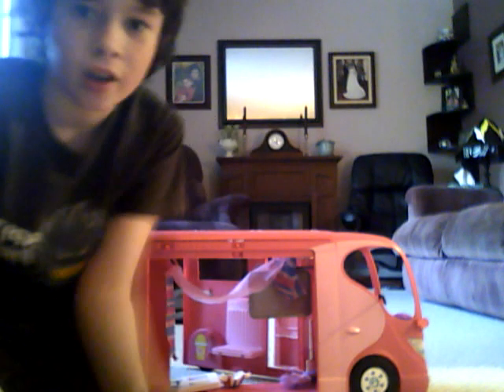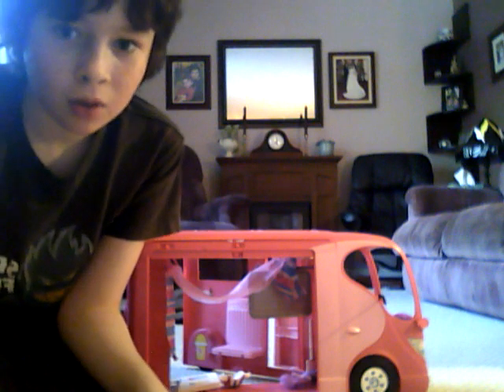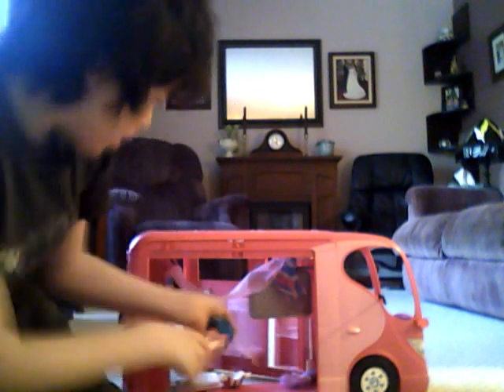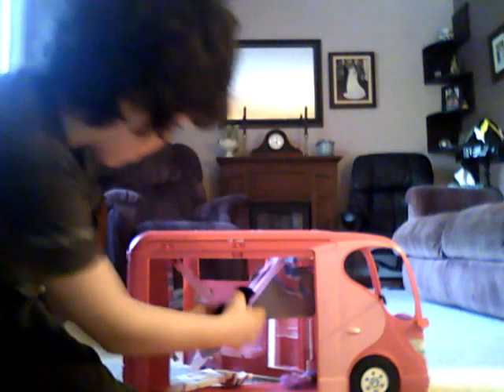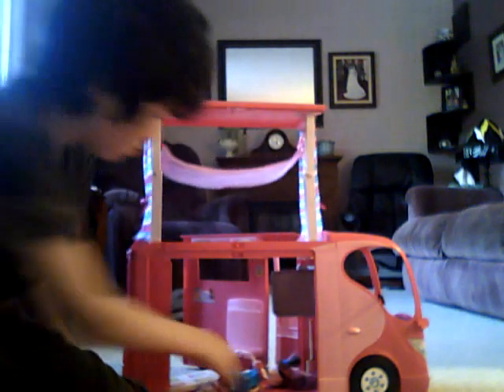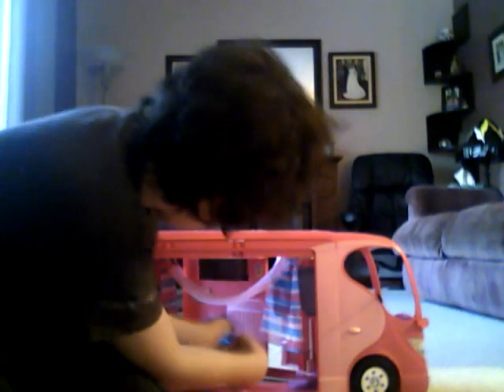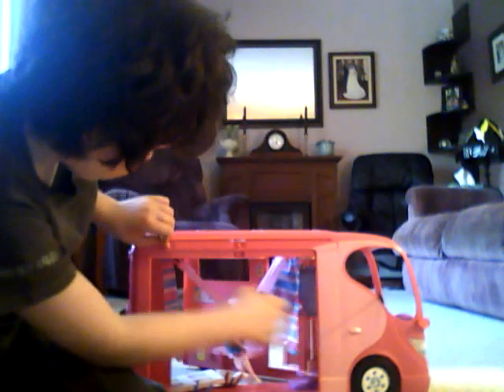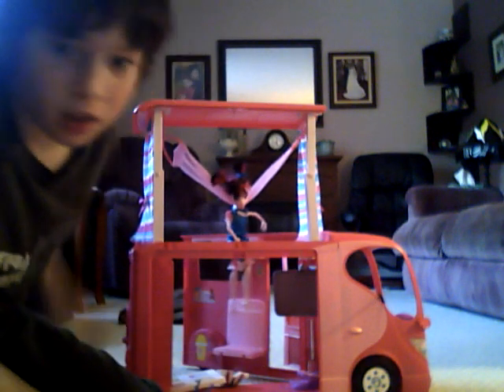how to hang a barbie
how to hand a barbie and not have your parents get mad at you if you like thisthis video search wierdo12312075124 and you'll find my whole channel